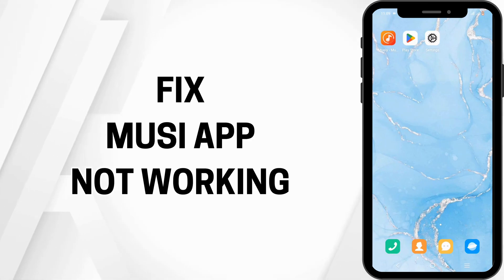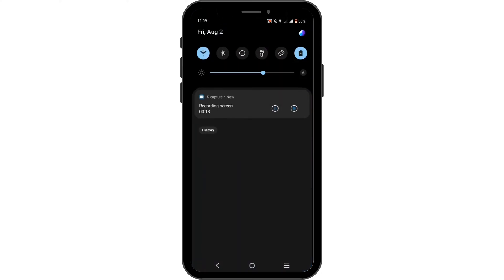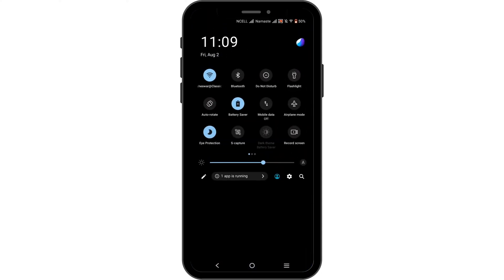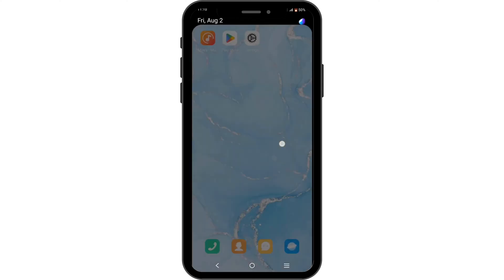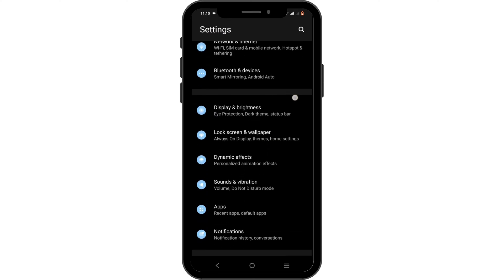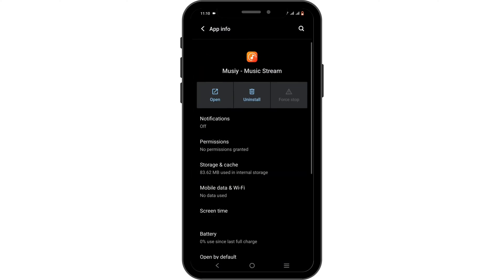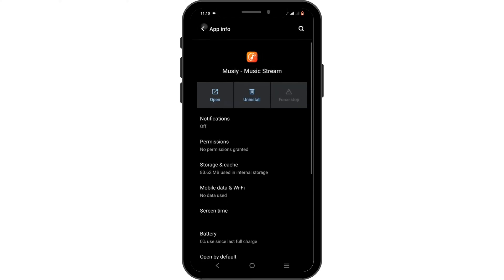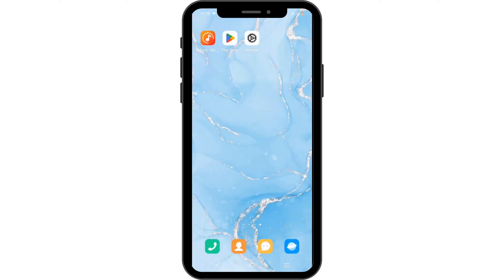Musi App Not Working: How to Fix Musi - Music Streaming App Not Working (2024)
If you're encountering issues with the Musi music streaming app, here's a guide to help you get back to streaming your favorite tunes in 2024:

In this guide:
0:00 - Introduction
0:05 - Musi App Not Working

To address issues with the Musi app, start by checking your internet connection, as a stable and fast connection is crucial for streaming music. Next, ensure that your app is updated to the latest version, as this can resolve many operational bugs. If the app continues to malfunction, try restarting your device to clear any temporary software issues that might be affecting the app. If these steps don't resolve the problem, consider reinstalling the app to eliminate any corrupted data. For more persistent issues, especially those related to account access or specific functionality, reaching out to Musi's customer support might provide the necessary solutions.

Get your Musi app up and running smoothly with these troubleshooting tips!